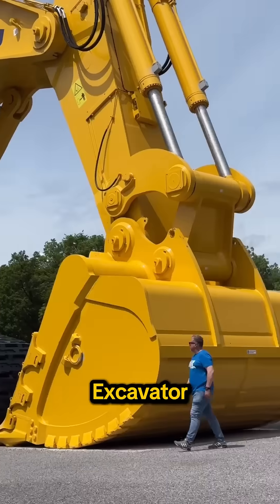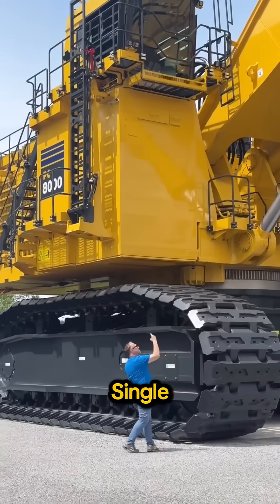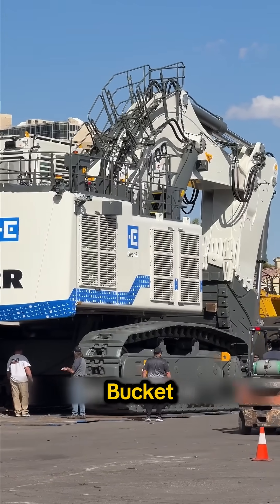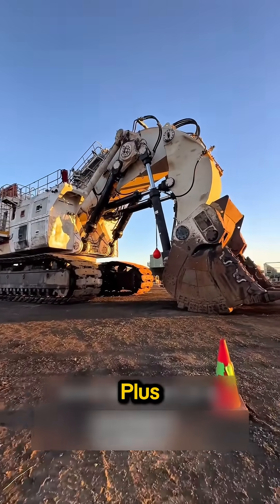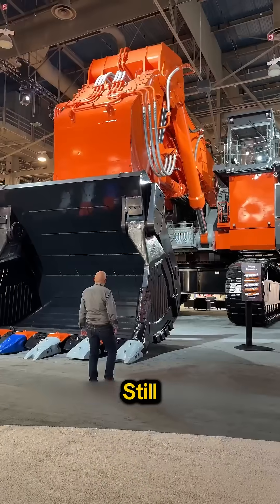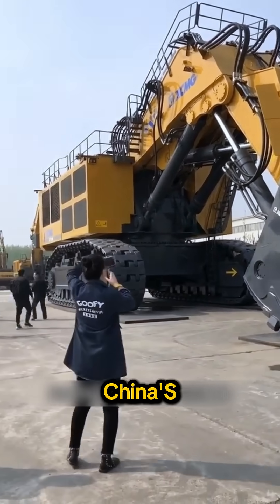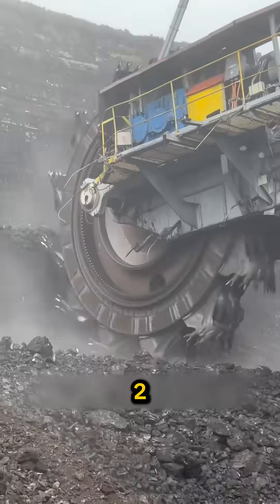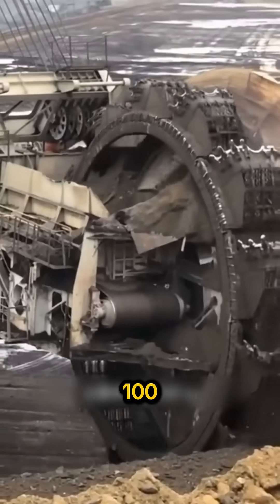The 6 BIGGEST Excavators & Their Shocking Prices $100M Bagger 293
Ever wonder what the world's BIGGEST excavators look like? 🤯 We dive deep into 6 absolute mining giants, from the Komatsu PC8000 ($9M) to the 1,100-ton CAT 6090.

But even those pale in comparison to the FINAL BOSS: the $100 Million Bagger 293—the machine that devours landscapes! 🏗️ See the sheer scale and shocking cost of the planet's largest mobile land vehicle.